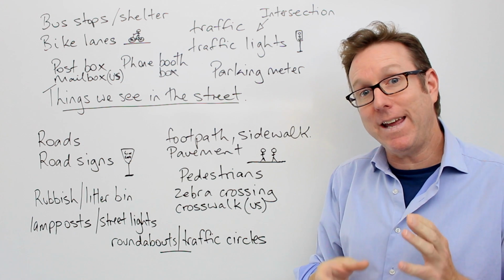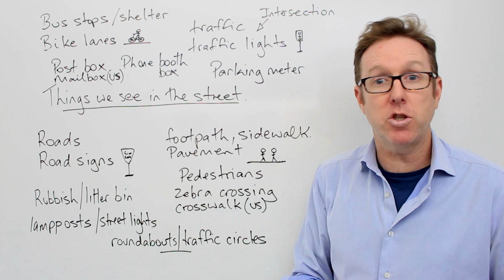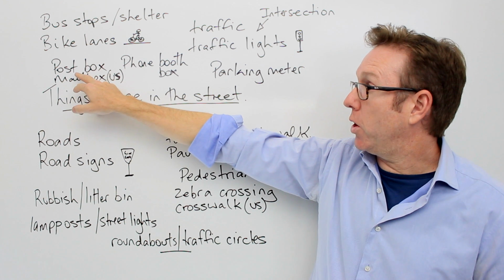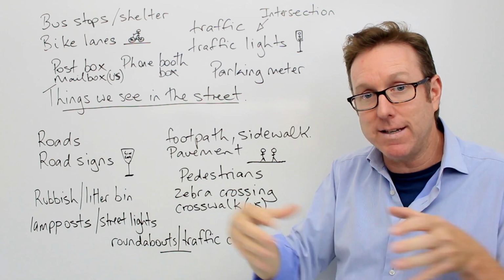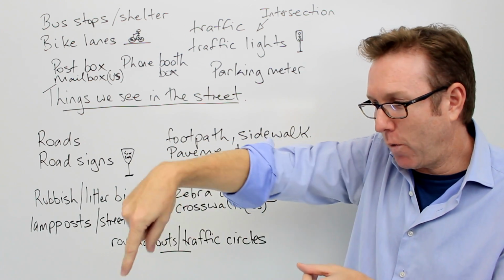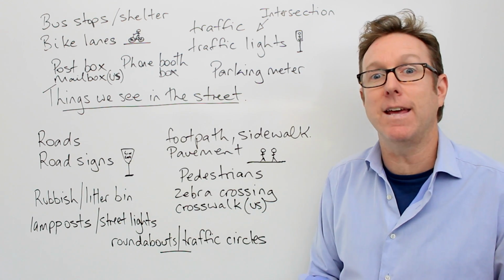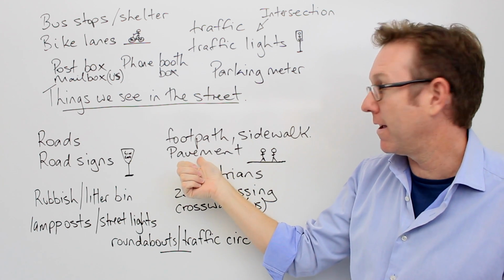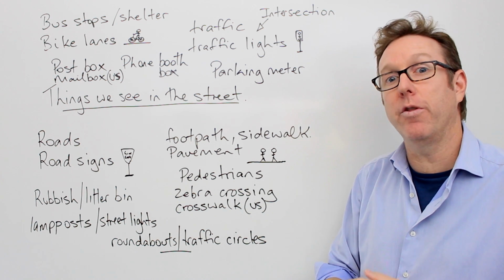English vocabulary lesson A2 - Things you see In the street - vocabulario en inglés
Improve your vocabulary in English with this lesson on the different things we see in the street, like traffic, parking meters and pedestrians. This lesson is for students at the A2 or pre-intermediate level.